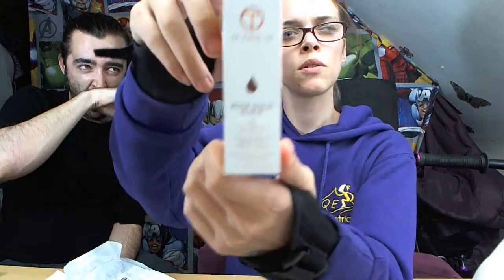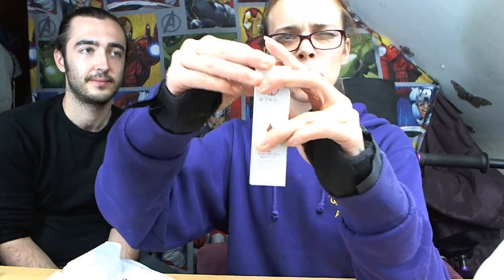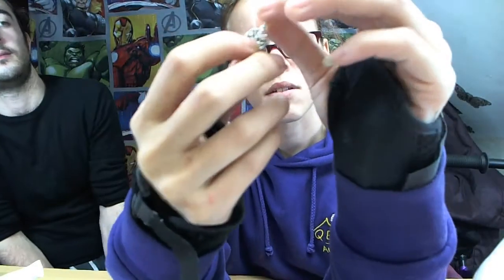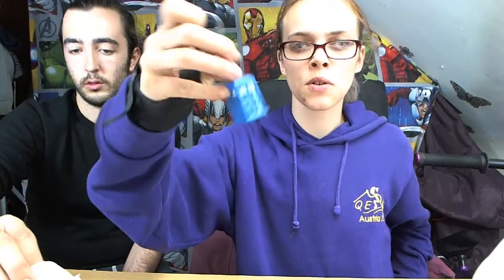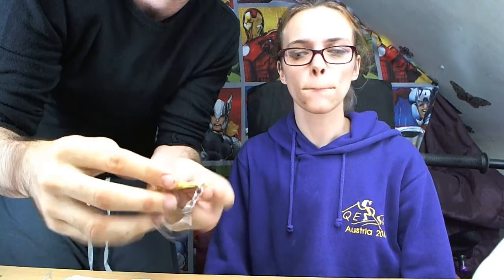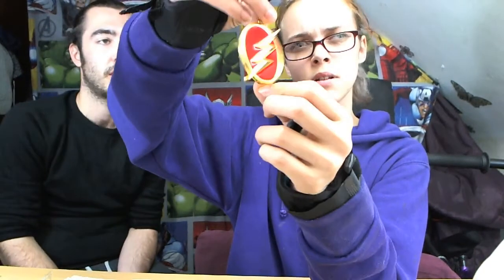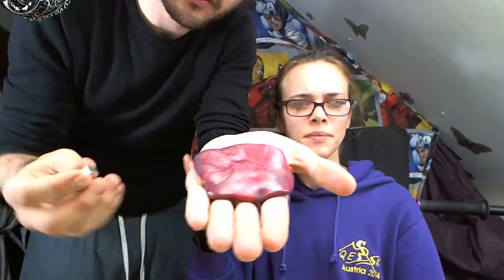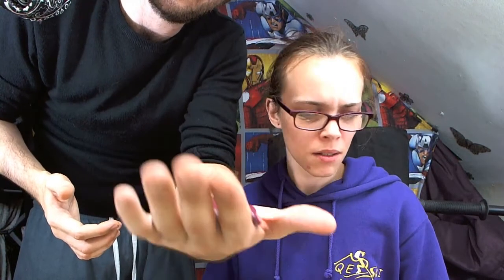Wish app Haul #18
Hey today me and my Partner are bring you a Wish App Haul we hope that you enjoy watching.

will you try the wish app?(wish.com)
what about joom app (joom.com )its just like wish app
enjoy my hauls from both